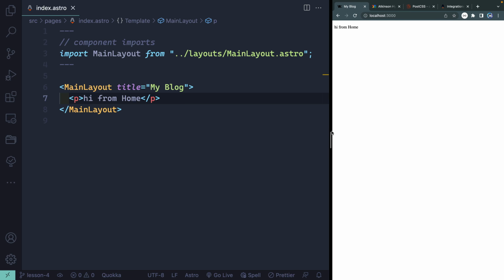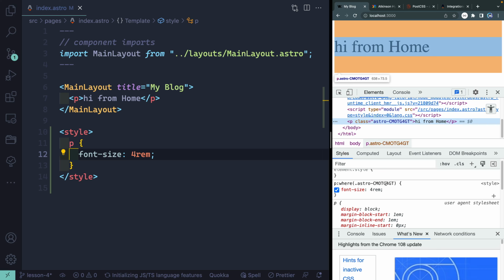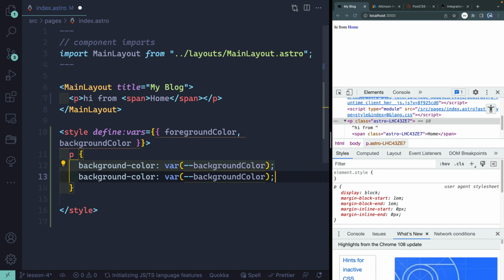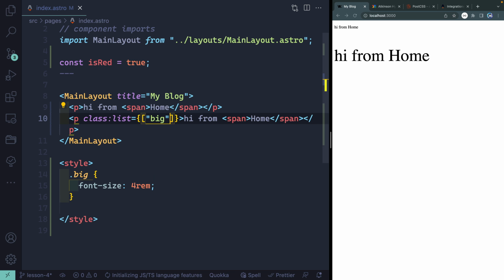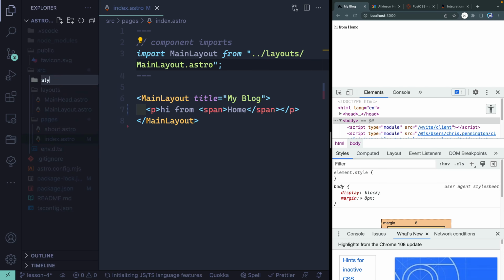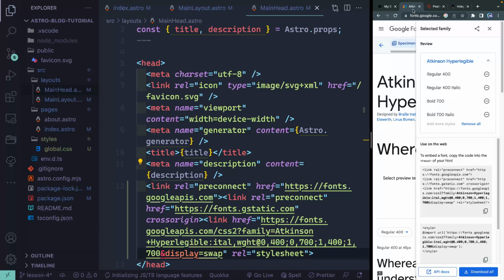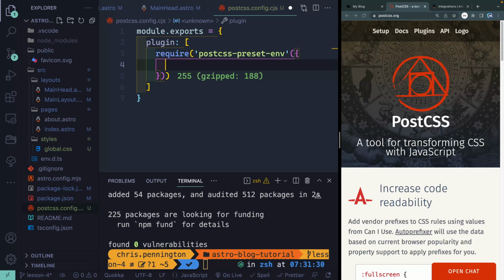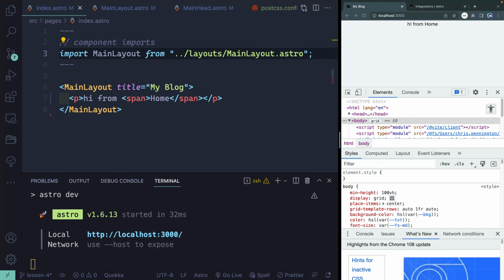Astro Blog Course #4 - CSS & styling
Note: You don't need to understand PostCSS to get started here. We won't be writing any CSS, but I wanted to show you how to set up PostCSS. This is more of a primer on using CSS in Astro in nearly every way you can and then we don't plan to touch CSS for the rest of the tutorial.

In this video, we’ll talk about the possible styling options available in Astro including:
- inline CSS
- CSS-in-JS
- component-scoped CSS
- dynamic variables
- is:global directive
- class:list directive
- using SCSS or SASS in Astro
- importing CSS

We’ll talk about TailwindCSS in lesson 17.